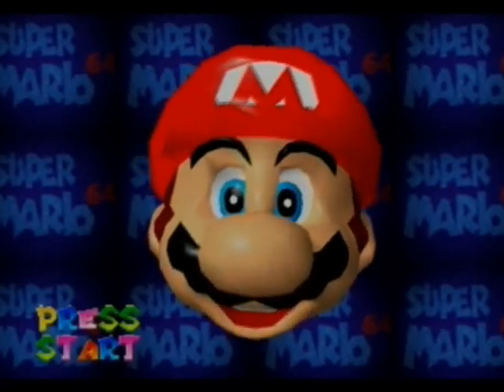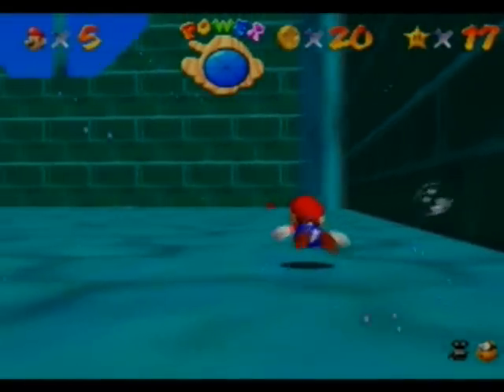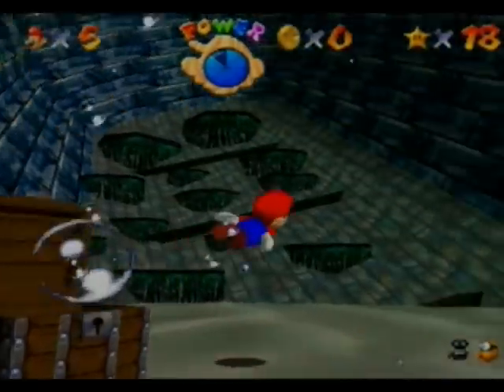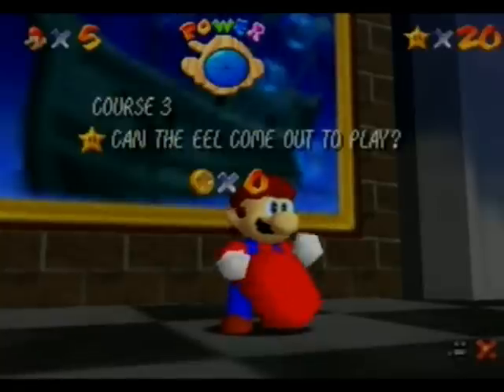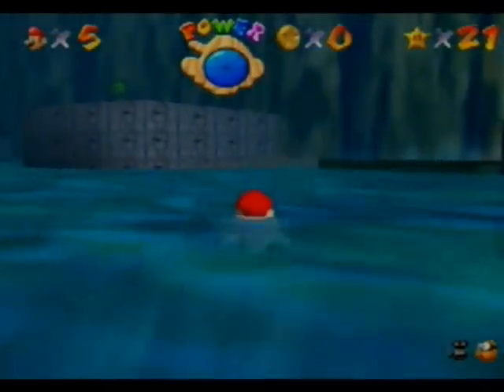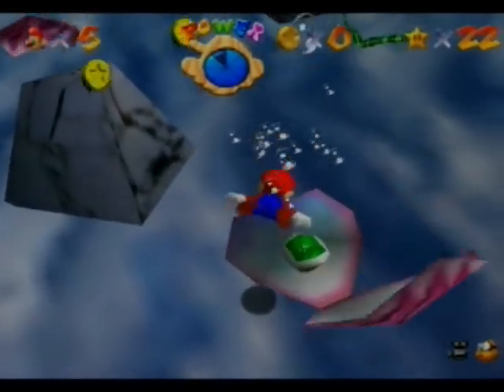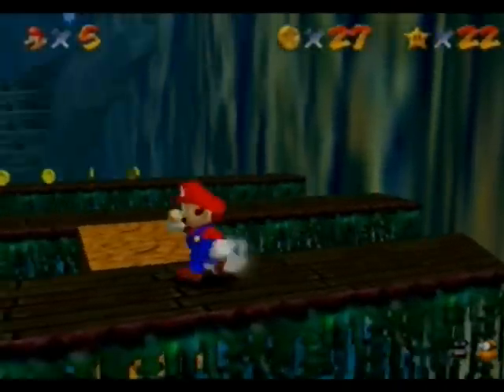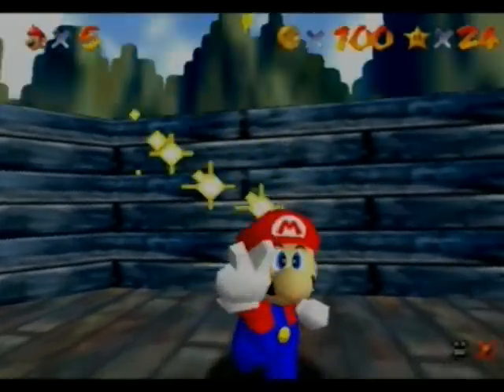Super Mario 64 - 4 - Jolly Roger Bay came...and went.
Underwater Secret 8 Red Coins
Difficulty: 1
Super easy star, actually figuring out it exists is the hard part. Also the swimming is rather awkward, and that's the only reason this star is a 1 and not a 0.5.

Jolly Roger Bay: Star 1
Difficulty: 5
Figuring out this one is complete ass. It took me forever to figure out that you need to swim to the surface after you swim in front of that assonine eel. The chest puzzle doesn't help either, since you'll be going in with less than perfect health, if you fuck up just twice you're probably dead. So be quick and be careful and you should be fine.

Jolly Roger Bay: Star 2
Difficulty: 6
This shit is legit difficult. Basically because you have to swim near the eel until he swims out of his little cave, and if he hits you you're down to 2 bars of health, which is truly not much time at all. So avoid getting hit and get the star FAST to avoid having any issues.

Jolly Roger Bay: Star 3
Difficulty: 2
The only difficulty with this one is learning the pattern, and unlike the first star it's not underwater, so there is no time limit. You shouldn't have many problems with this one.

Jolly Roger Bay: Star 5
Difficulty: 4
This one's tricky to figure out, but that's its only difficulty. Once you figure out its location actually getting it is just a matter of time.

Jolly Roger Bay: Star 4
Difficulty: 4
HUUUUUUUUGE area to place coins, thankfully they're all in the first area so they're not as hard as some red coins. (READ: SHIFTING SAND LAND. ARGH.) But yeah, just stick with this one for awhile and you'll get it.

Jolly Roger Bay: 100 coins
Difficulty: 4
Not many coins in this one, so they're kinda scattered all over the place. You NEED all the blue coins in the blue coin switch otherwise you'll be in for a world of hurt. But yeah, this one's difficulty is in the length, as long as you can outlast the star you should be fine.